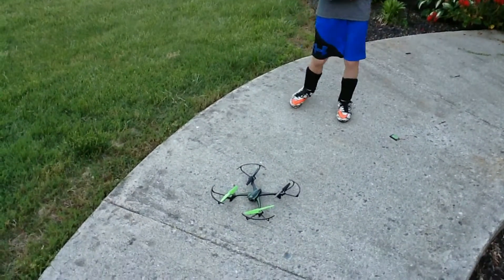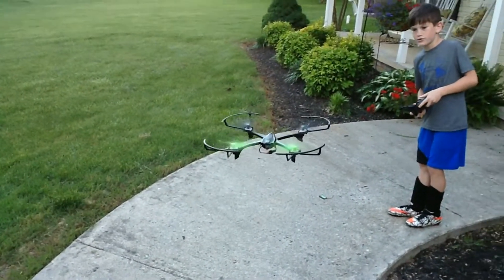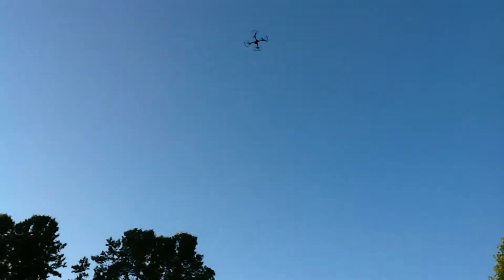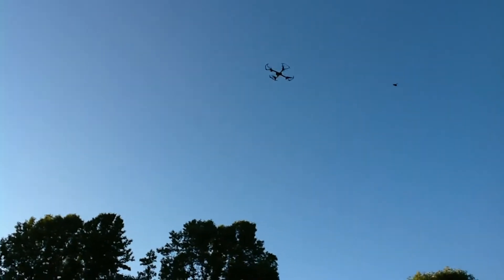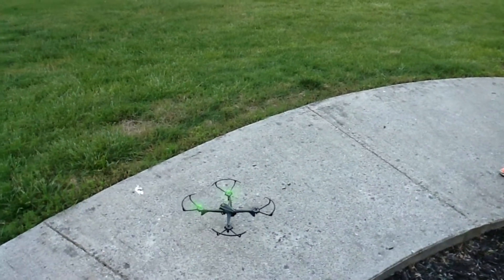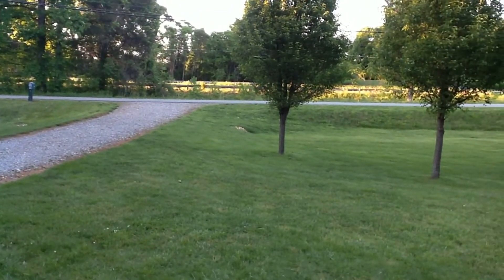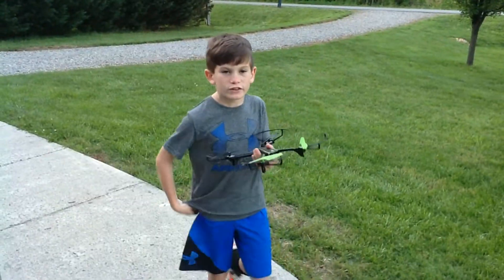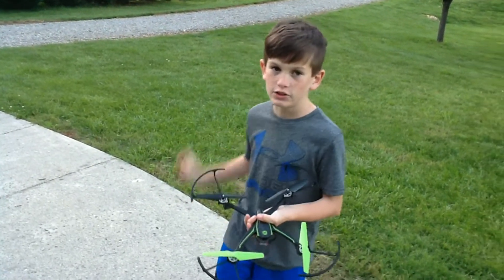Sky Viper Drone Demo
Really Cool Drone Stunt Demo...